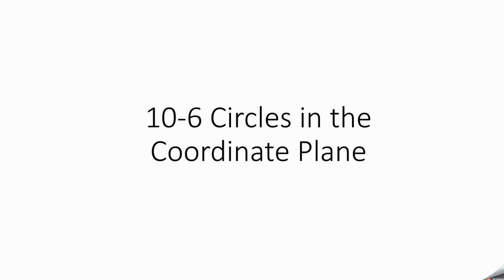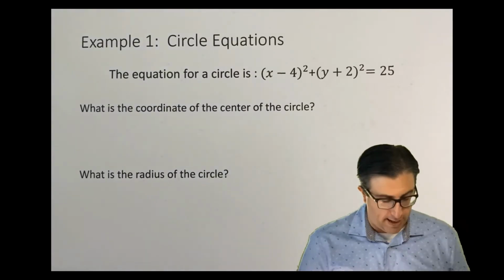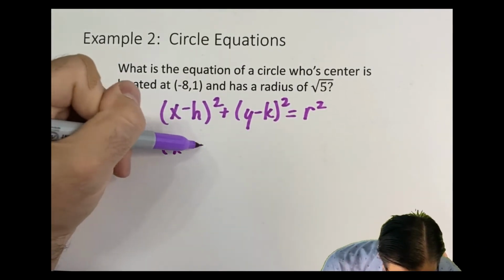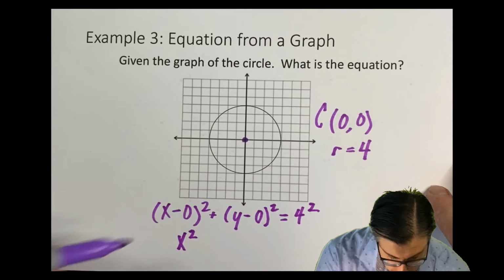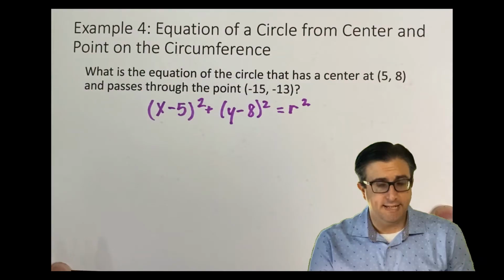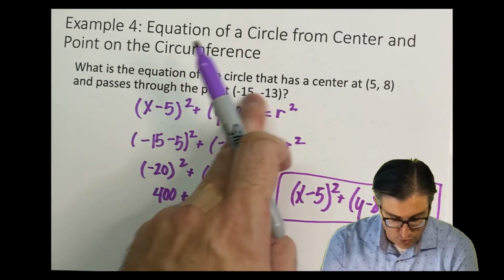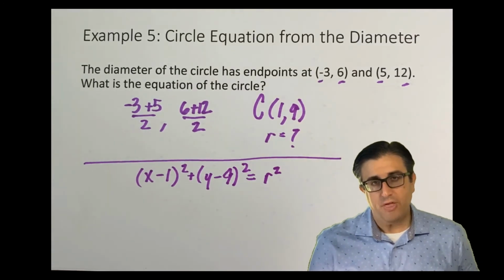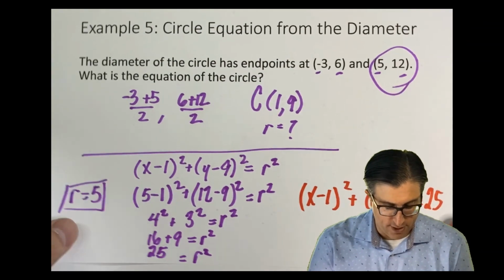Geometry- Section 10.7- Equations of Circles in the Coordinate Plane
Want to learn how to graph circles in the coordinate plane?   Do you need to find the radius when only given points on a diameter?  If so, then this video is for you!